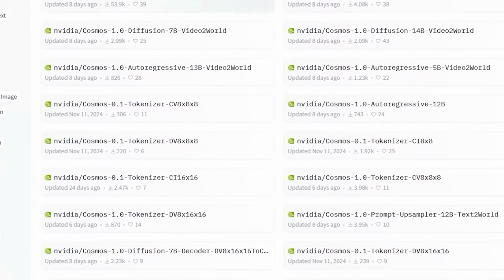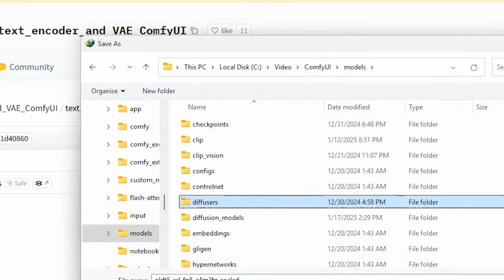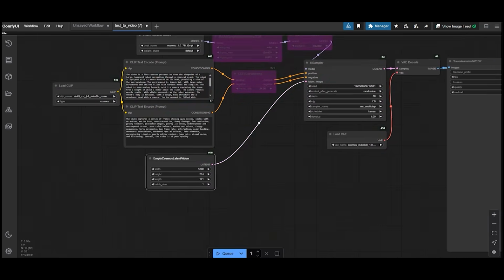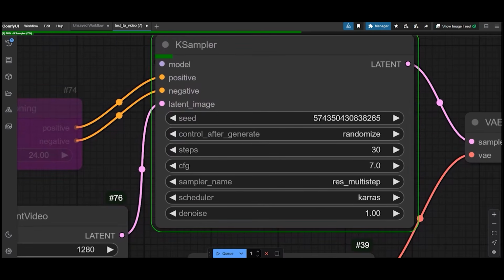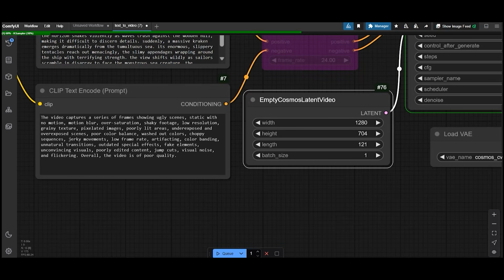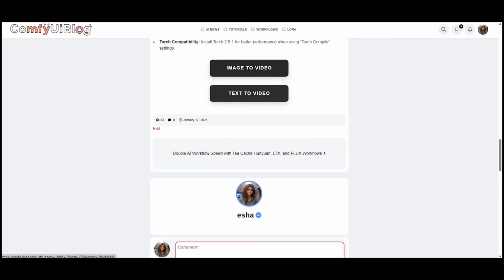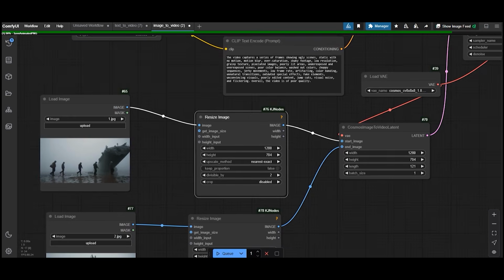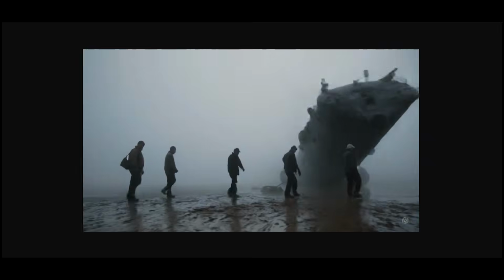Image or Text to Video: Add Start and End Images! Nvidia Cosmos AI Model in ComfyUI Workflow Example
In this video, I’m sharing my tutorial of exploring NVIDIA Cosmos AI and how I got it working with ComfyUI workflows. If you’ve been curious about terms like NVIDIA Cosmos robots, AI models, or just how to use Cosmos, you’re in the right place. I’ll break it all down step by step, nice and simple! in which
Image or Text to Video: Add Start and End Images! Nvidia Cosmos AI Model in ComfyUI Workflow with Example

Workflow Link

In this video, I’ll walk you through:
👉 How NVIDIA Cosmos works.
👉 The two versions of the model: the lightweight 7B for most PCs and the more powerful 14B for high-VRAM setups.
👉 The step-by-step process of setting up Cosmos in ComfyUI, from downloading model files to fixing workflow issues like missing nodes.

💡 Key Highlights:

Learn about safe tensor models like Text2World and Video2World.
Understand the difference between FP16 and FP8 encoder versions.
Discover new nodes like sampling continuous EDM and inductor torch compilation to optimize performance.
Get insights into using prompts, adding negative conditioning, and controlling video frame rates directly in ComfyUI.
I’ll also show you real examples of text-to-video and image-to-video generation, including:
✅ Adjusting resolutions (1280x704) for top-notch quality.
✅ Using features like end-image input for seamless image-to-video transitions.
✅ Tweaking settings for perfect outputs, including KSampler and scheduler Karras options.

By the end of this video, you’ll have everything you need to start creating stunning videos with NVIDIA Cosmos. So, whether you’re a beginner or already familiar with AI tools, this guide is designed just for you!